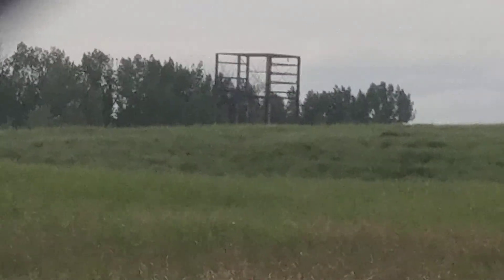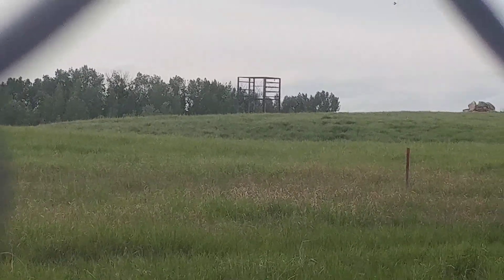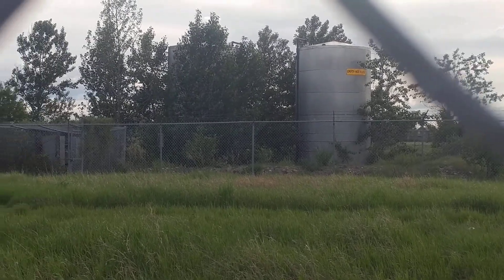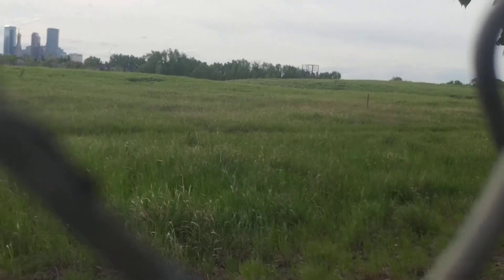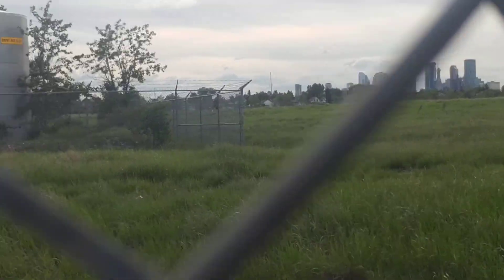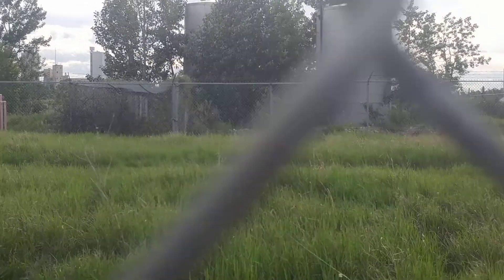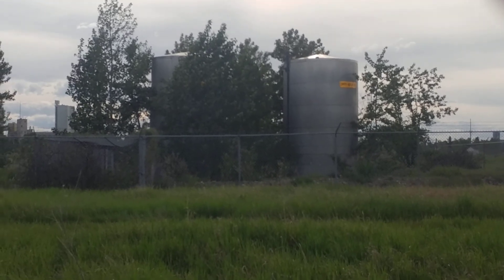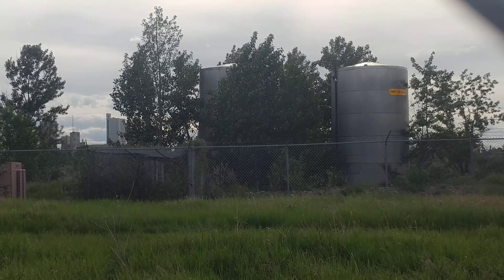Old abandoned 1992 oil refinery tankers. Still in good shape